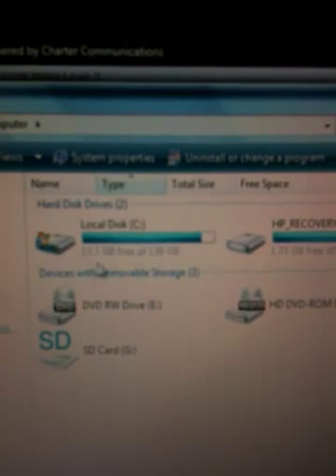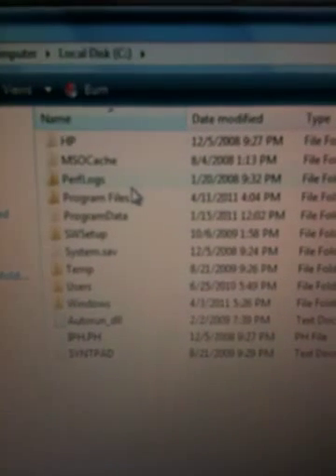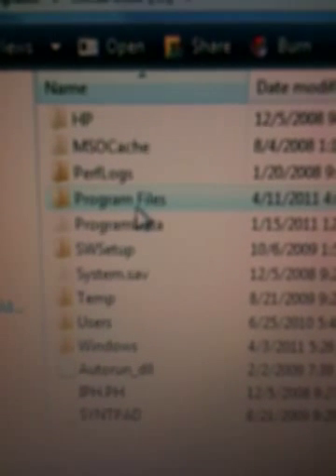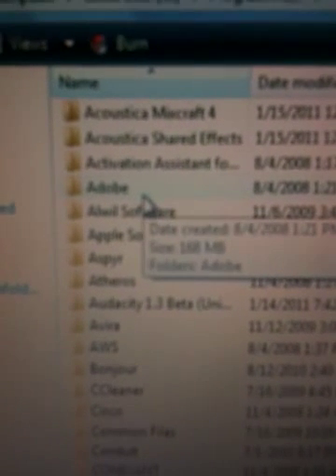How to uninstall foxtab audio converter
This is a quick tutorial on how to uninstall the program Foxtab audio converter...hope this helps.comment,rate,sub thanks